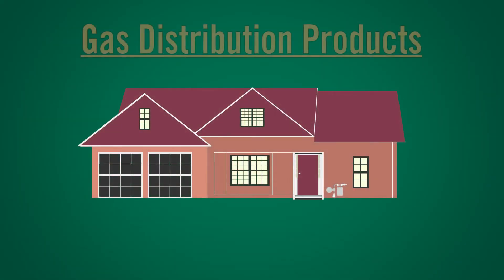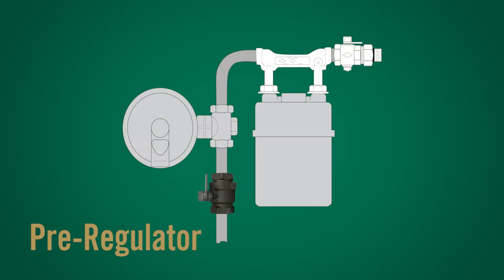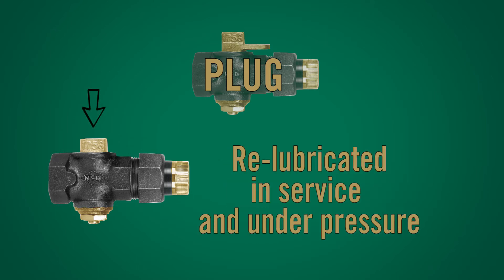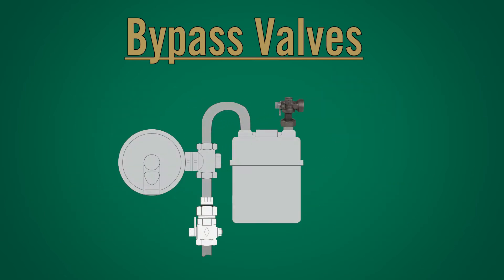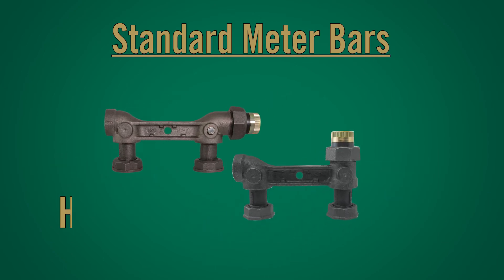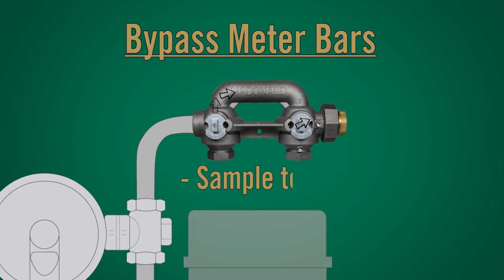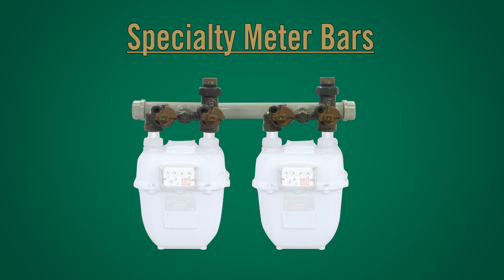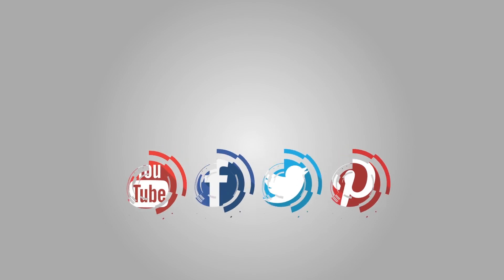We Make Gas Meter Sets Work!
Where do A.Y. McDonald gas products live? Allow Gas Product Manager, Nicole Neuhaus, to piece together the meter set between our vast variety of valves, meter bars, and accessories. Throughout the video you will also learn about the features that come with each gas part. Long story short – we make meter sets work!